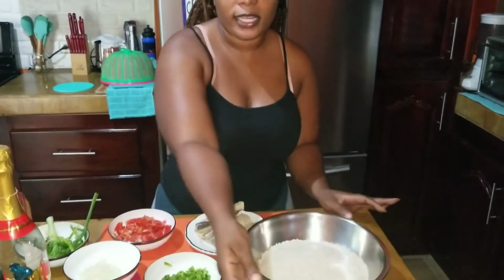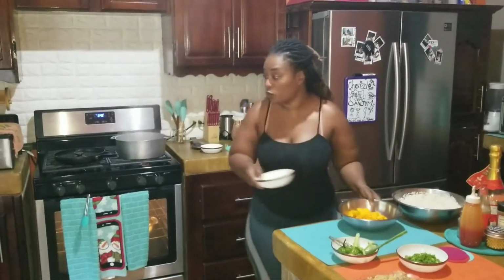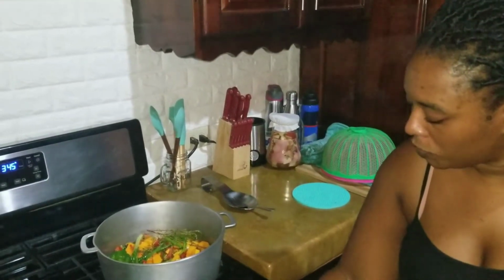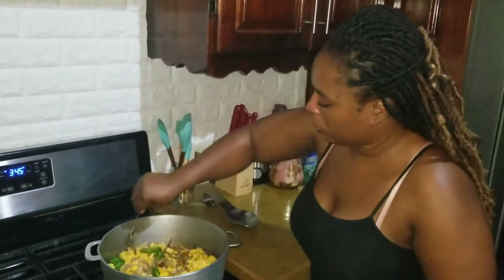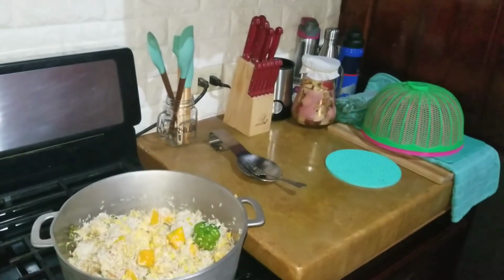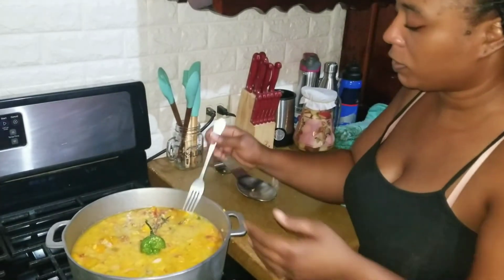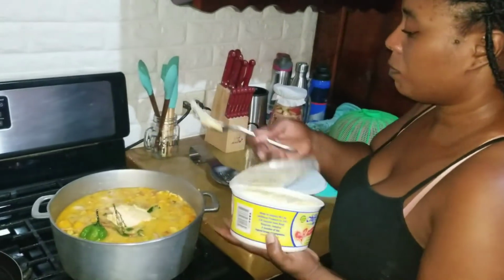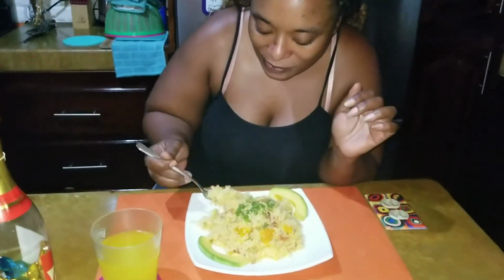#5- BEST JAMAICAN SEASONED RICE| QUICK AND EASY MEAL|ONE POT MEAL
Today I will be showing you guys how I cook my seasoned rice, the Jamaican way. I guarantee you guys will be craving this quick and simple one pot meal. Thank me later lovies😘

Ingredients:
2 med tomatoes
1 Large green scotch bonnet pepper
2 stalks green Onion
3 pieces green thyme
3 cloves of garlic
1 medium onion
1 large sweet/bell pepper
1 lb salt fish/ salted cod
2.5 lbs white rice
2.5 dozen ackee / 2 cans of ackee
2lbs pumpkin
Salt to taste
Butter to your liking
Water- 2 cups of water to 1 cup of rice

My Gear:
Samsung S8+
Gooseneck for phones
Lighting- Natural

ABOUT ME:
Name: Rushell
Age: 33
Height: 5,3”
Where I live: Jamaica
Nationality: Jamaican
Hobbies: trying new stuff, watching movies, reading, volleyball.
Occupation: Entrepreneur (Chandler, spice maker)
Favorite Food: All food (chicken, pork, beef, fish🤤) especially curry dishes!!!
Personality: 50% classy, 40% ghetto, 10% country🤫